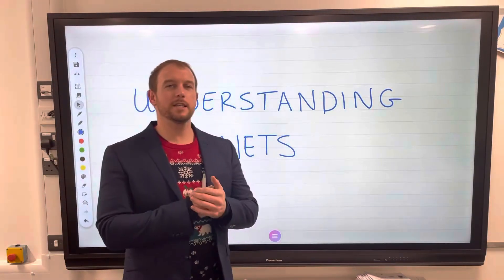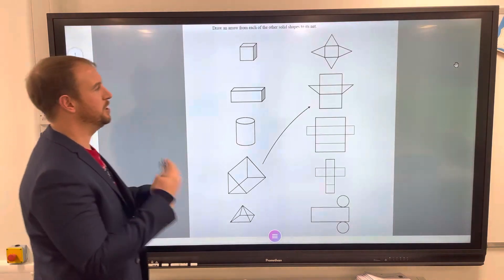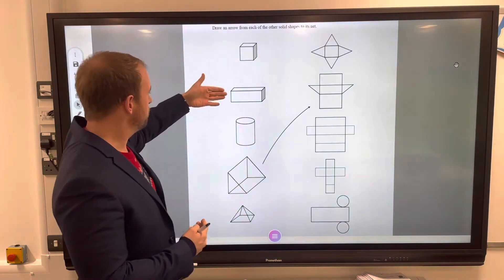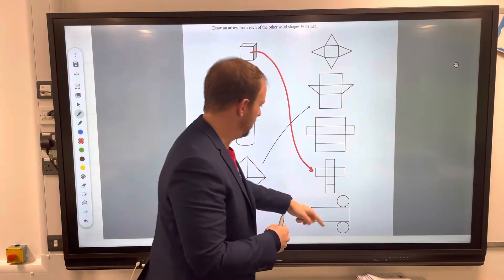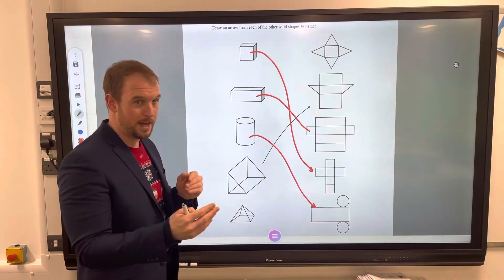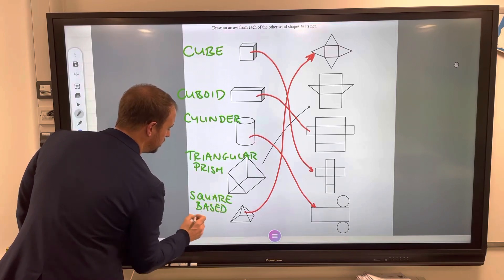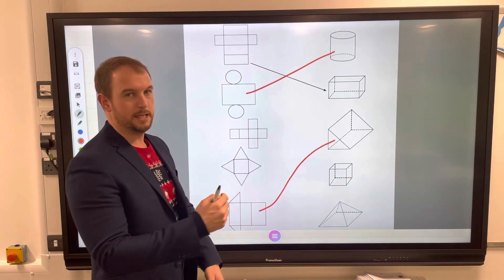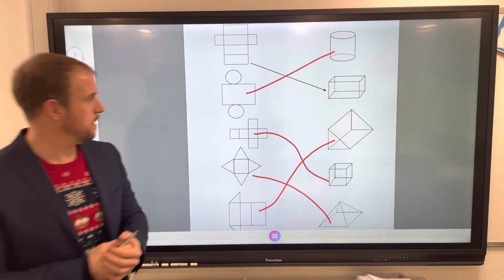GCSE Maths - Understanding Nets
Identify the shapes used as faces to make the 3D shapes. listing how many there are of each will help you determine which net matches the 3D shape.